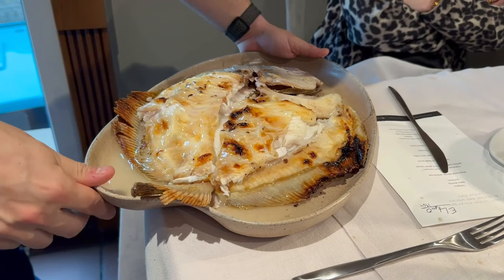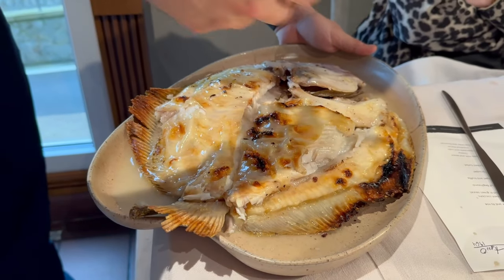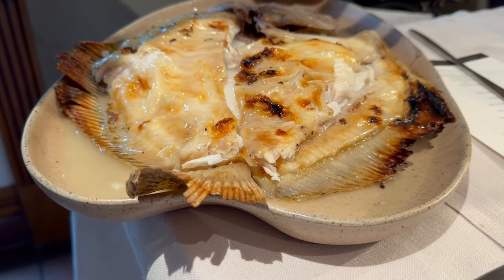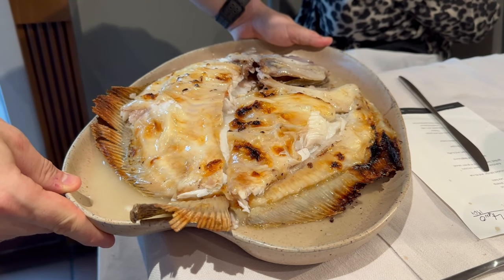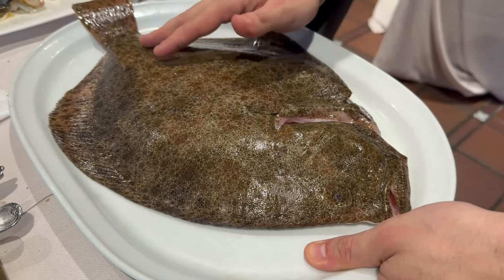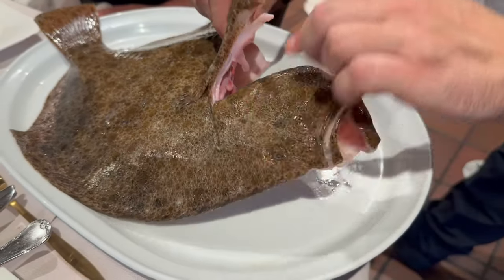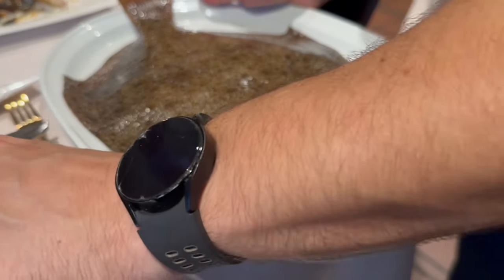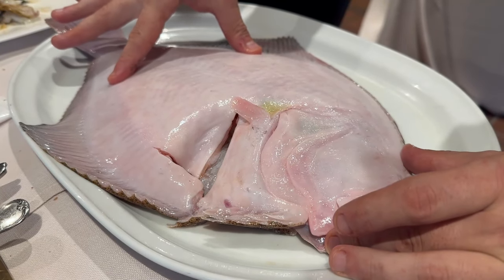The WORLD'S BEST TURBOT (and LOBSTER!) at ELKANO (nr. 22 in the World's 50 Best Restaurants List!)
In this video we show ​you the full tasting menu at Elkano Restaurant in Getaria (Spain), nr. 22 in the World's 50 Best Restaurants List 2024. This restaurant is known for the best turbot serving in the world, but we were actually really impressed by their sublime lobster serving. Discover the entire tasting menu in our movie!